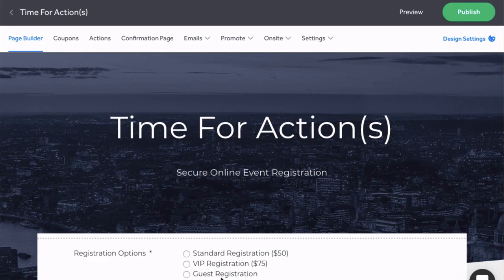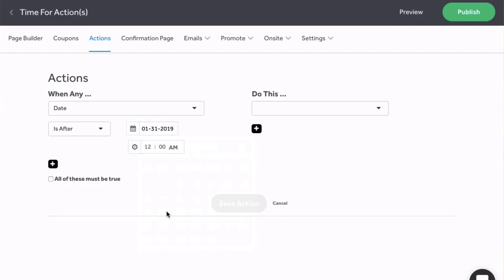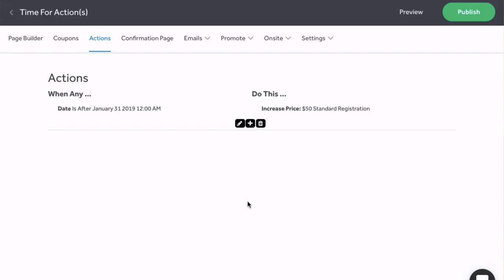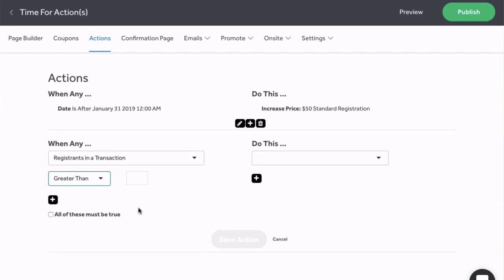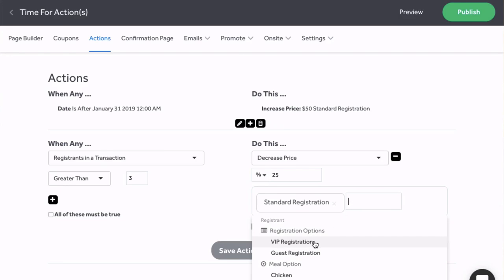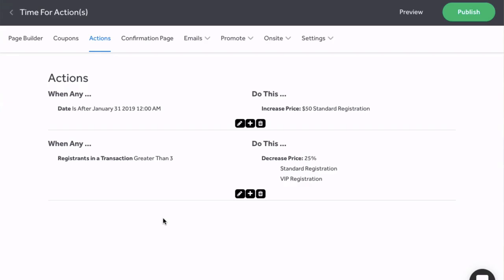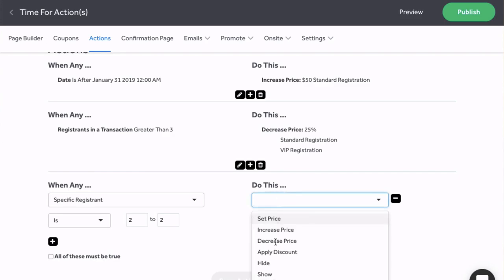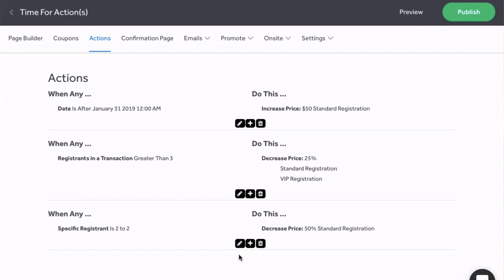Price Change Actions | How to change the price on your RegFox registration page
In this video, we'll teach you how to use Price Change Actions to change the price on your page (with examples).

🚨 Learn more powerful RegFox Features that will help you host your most successful event ever